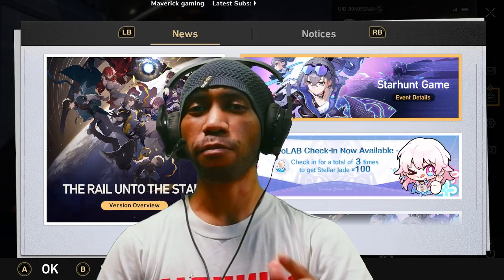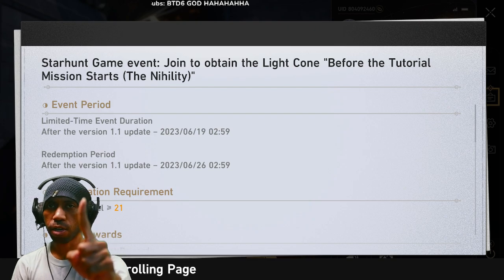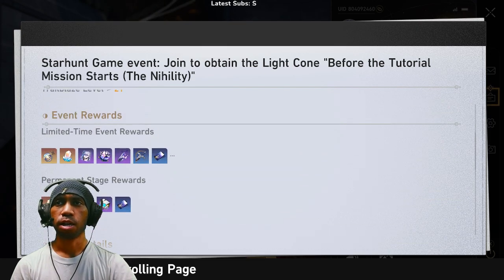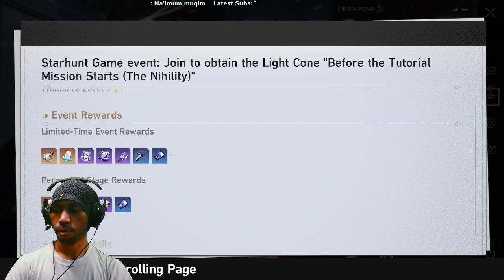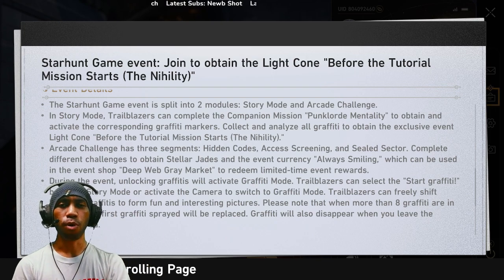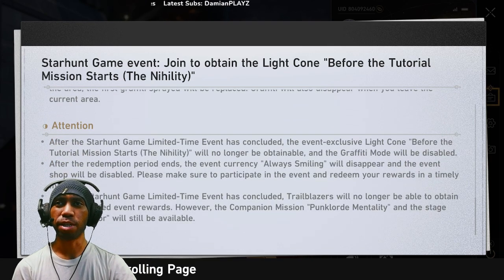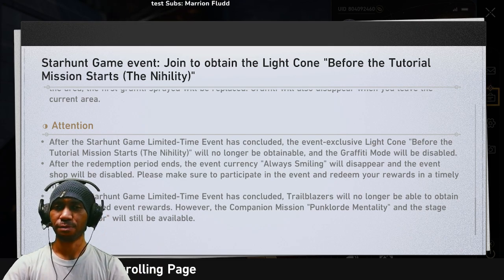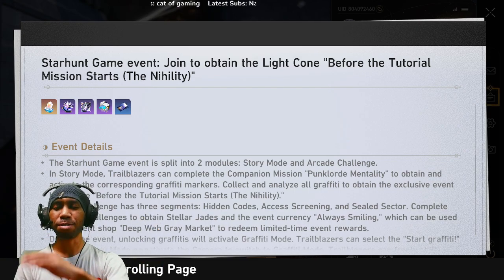FIRST Thing You Need To Do AFTER Update to Version 1.1 | Honkai: Star Rail Update 1.1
My UID for Support [BAILU] & Friendship: 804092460
[Twitch DROP Enabled]
How Far Can i Updating Bailu To It's Limit??

PS:
No Specific Rules In The Chat Just Using Your COMMON SENSE & Just Be KIND to Everyone
(Includeing No Spam, Harassing Me & Mods)

Subs Goal:
80% . 200/250

70 Views - Mar 13, 2023

Poll:
 You Can Only Choosing  One Community Platform (cuz people keep asking me):